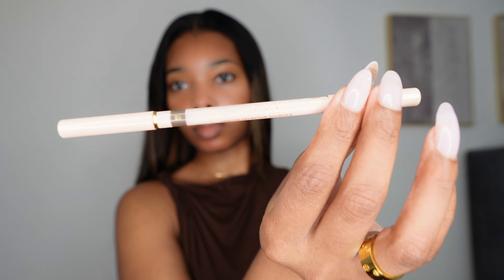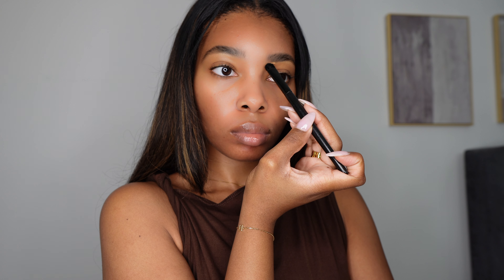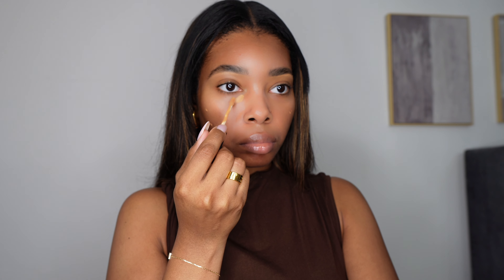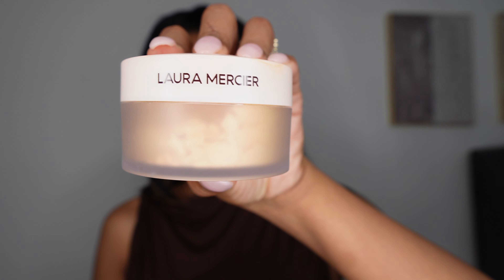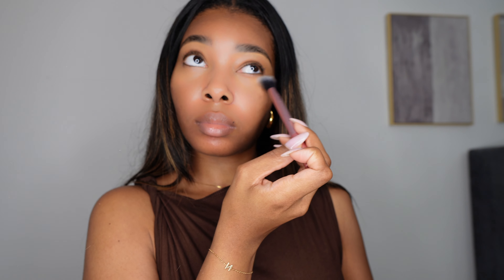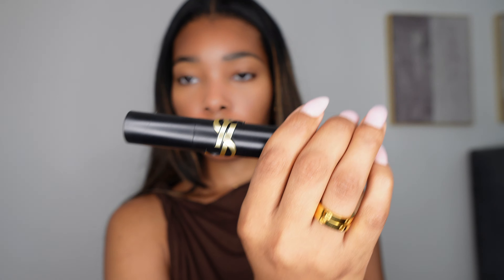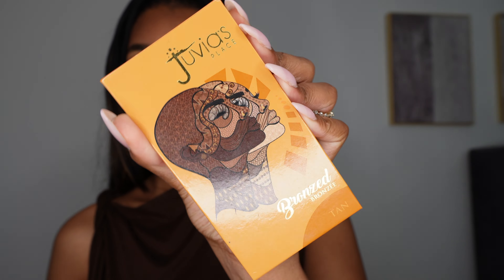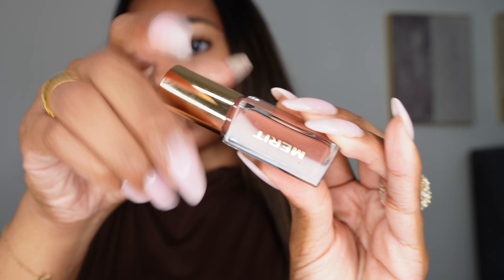No Makeup Makeup Under 5 Minutes!! | NO FOUNDATION | Clean Girl Makeup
Hi loves. In today's video, I will be doing a no makeup makeup look tutorial in under 5 minutes. This makeup is perfect for everyday and for the girlies who aren't into a full face. Everything I used in this video will be listed down below.

Gucci Crayon Définition Sourcils Eyebrow Pencil - 4 Brun

Laura Mercier Translucent Powder - Translucent Honey

Yves Saint Laurent Lash Clash Extreme Volume Mascara

Juvia’s Place Bronzed Duo -Dark

Merit Shade Slick Classics Tinted Lip Oil - Taupe

Keywords (ignore lol ♡)